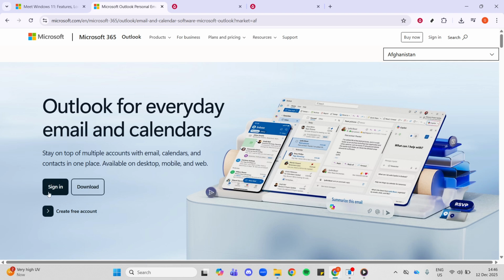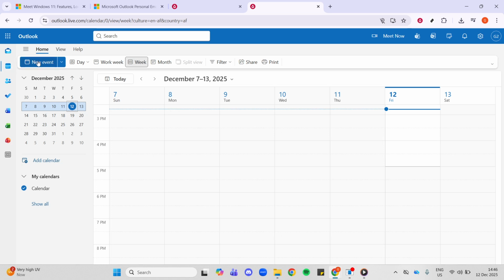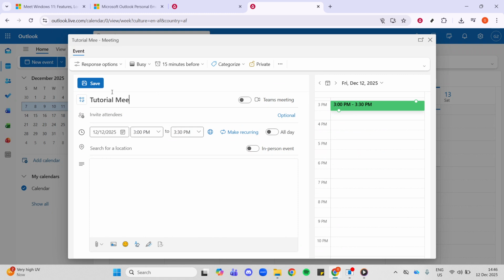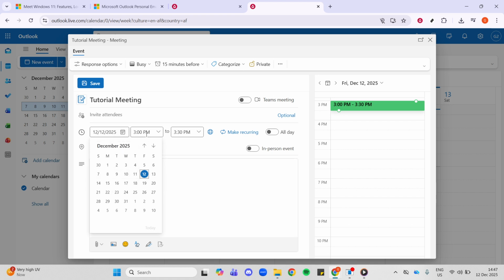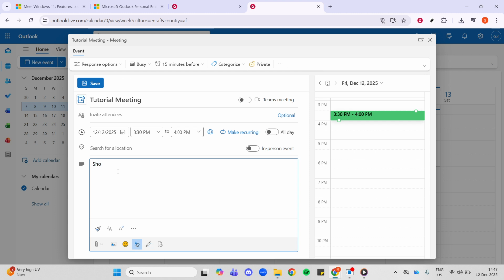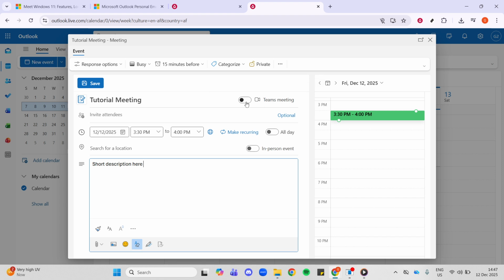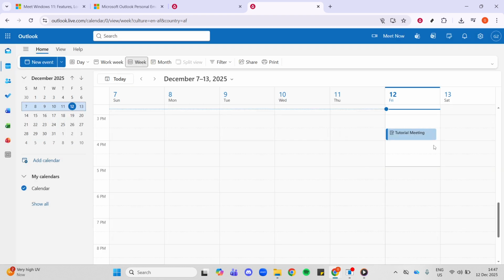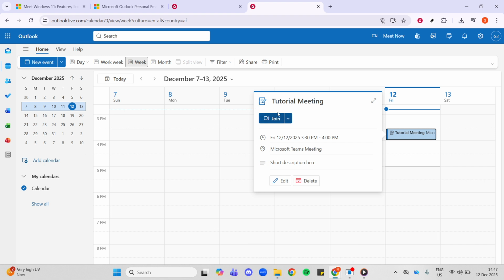How to Schedule a Microsoft Teams Meeting in Outlook 2026 (Step by Step Guide)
Scheduling a Microsoft Teams meeting directly from Microsoft Outlook makes it easy to invite attendees and include a join link automatically. In this tutorial, you’ll learn how to schedule a Microsoft Teams meeting in Outlook using the current Outlook 365 desktop and web interfaces.

This video walks through creating a new calendar meeting, enabling the Microsoft Teams option, and confirming that the Teams meeting link is added correctly. You’ll also learn how to add required and optional attendees, set time zones, schedule recurring meetings, and send the invite so participants can join with one click.

Whether you’re planning team check-ins, client calls, or remote interviews, this guide helps you schedule Teams meetings in Outlook without missing steps or settings. All instructions follow the latest Microsoft 365, Outlook, and Teams updates.